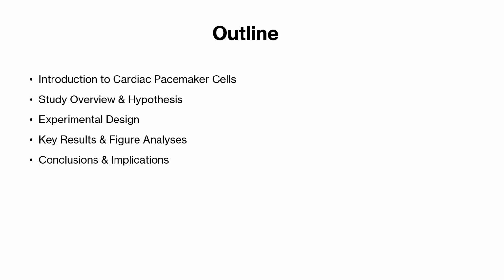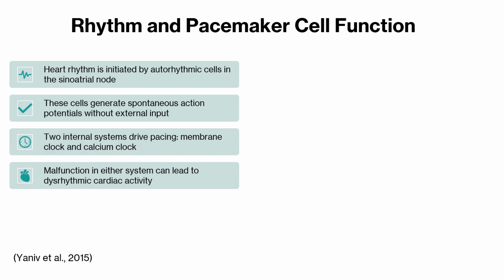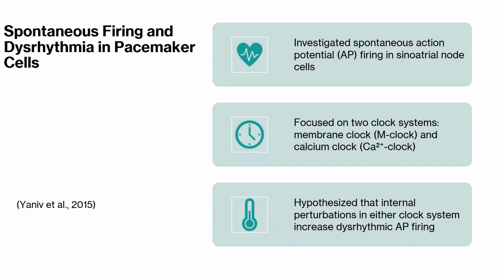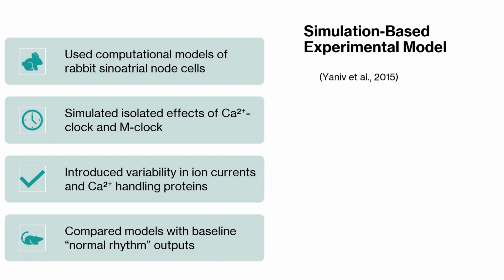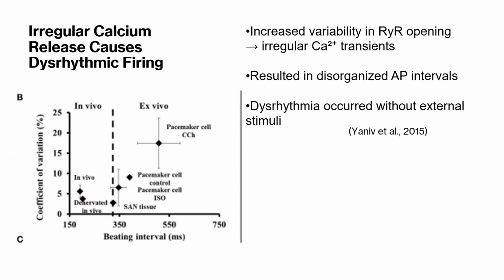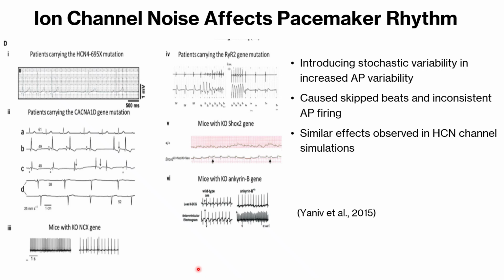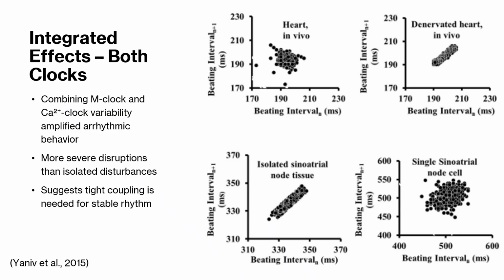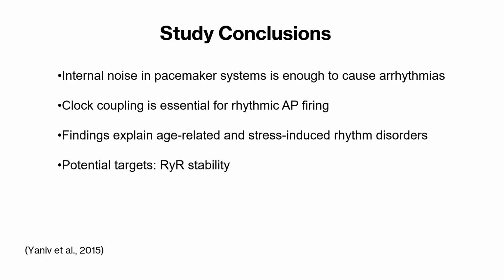Mechanisms of Pacemaker Cells and Their Role in